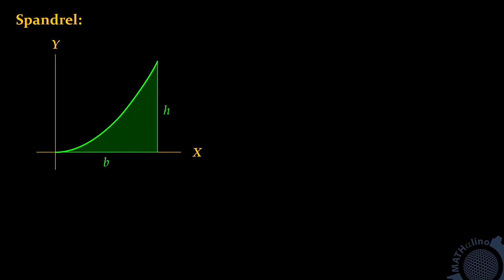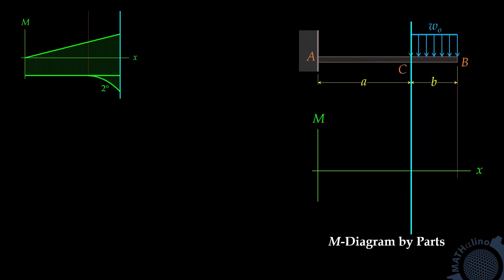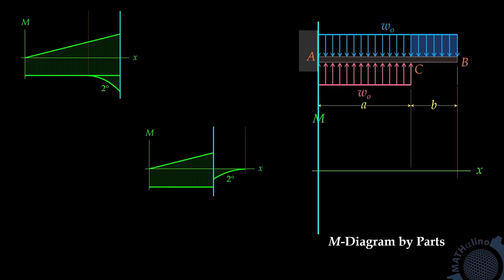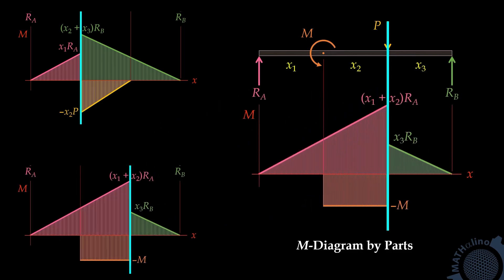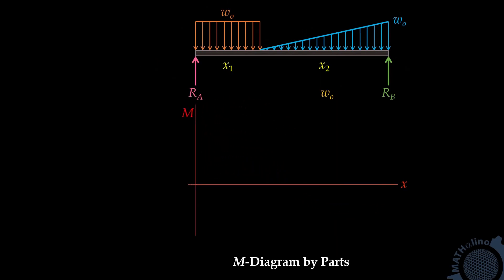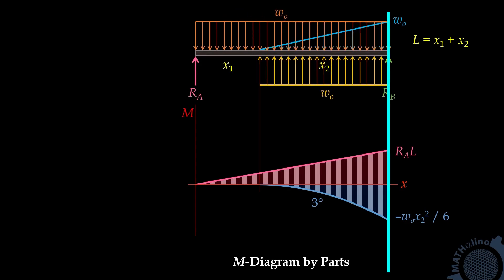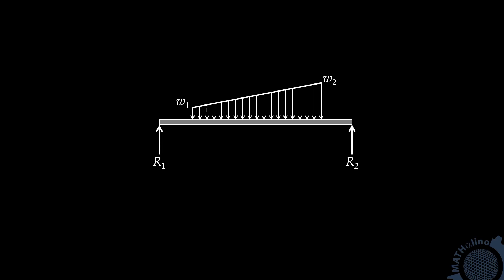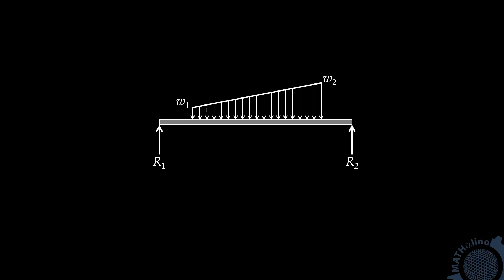Area Moment Method Part 2 - Location of Moment Center | Theory of Structures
Basic Principles:
#1. The bending moment caused by all forces to the left or to the right of any section is equal to the respective algebraic sum of the bending moments at that section caused by each load acting separately.
#2. The moment of a load about a specified axis is always defined by the equation of a spandrel y = kx^n where n is the degree of power of x.